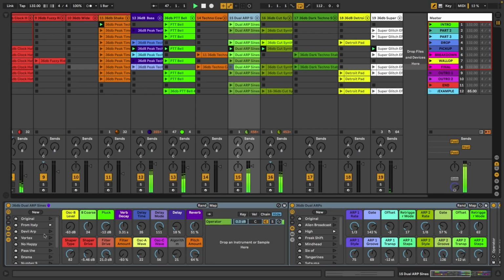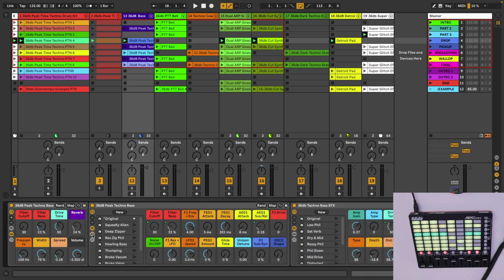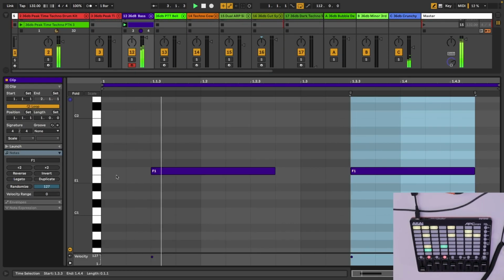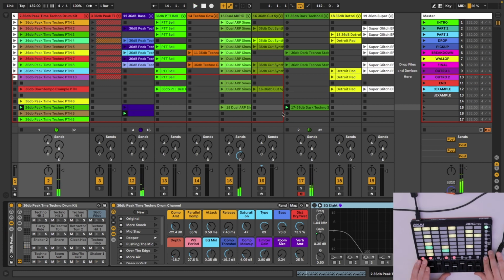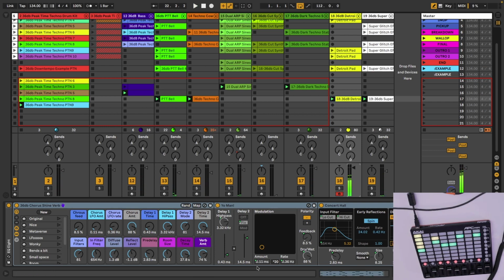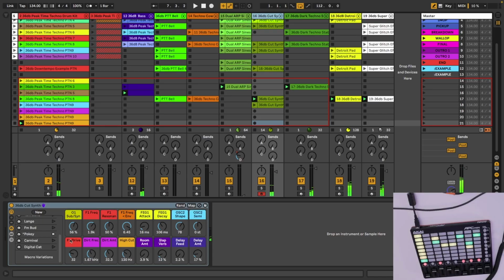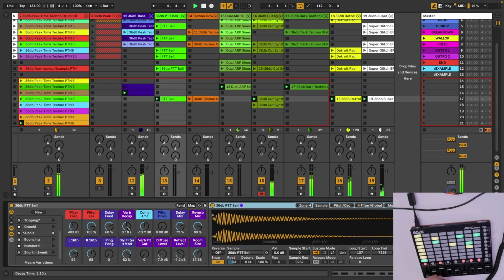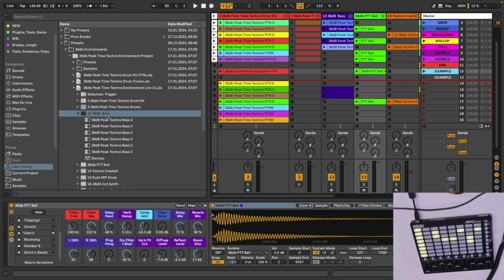36db's Peak Time Techno Environment for Live 11 (Walkthrough)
36db's advanced Live 11 Peak Time Techno, House, Melodic House, and Progressive House Environments are one-stop solutions to making every aspect imaginable of your next brilliant track.

Building on our first generation Environments, the advanced Live 11 versions come laden with presets that are all mapped to Live 11’s new 16 macros for all Instrument & Effects Racks, meaning even more sounds at your control and faster results. Perfect for the beginner and advanced producer, the Live 11 Environments come with template arrangements that you can deconstruct and reform in infinite ways.

The unlimited versatility within the Environments enables you to save presets to your existing ones, or you can add your own drum samples to the bespoke Drum Racks™, taking full advantage of the processing. And if that’s not enough, the Live 11 Environments are PUSH 3 ready, giving you the added power to perform live in the studio, a hybrid DJ gig or even as part of a live show.

36db creates Ableton Live Environments to help you construct your next killer production. We cover all genres of dance music, from deep house, progressive house and techno to dub house, bass, downtempo, ambient, house, and more.

0:00 Intro
1:56 Demo of the Arrangement
4:22 What you get in the Environment
6:30 Session View
9:30 Ableton stock devices are SO good
16:20 Drums
18:57 Creating my own clips
26:00 Adding more parts and getting a new idea going
33:24 Tonnes of FX
37:15 The pads are great!
41:30 Adding more drums
45:30 Adding the final melodic part
52:45 Thoughts
55:46 The final jam of the new idea
1:04:37 Final thoughts